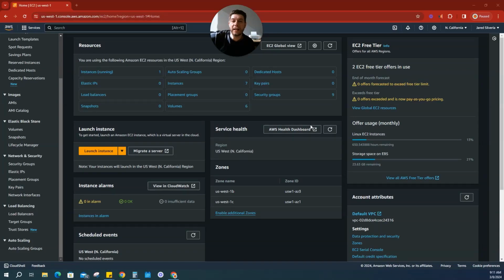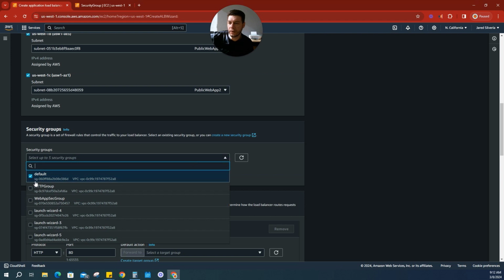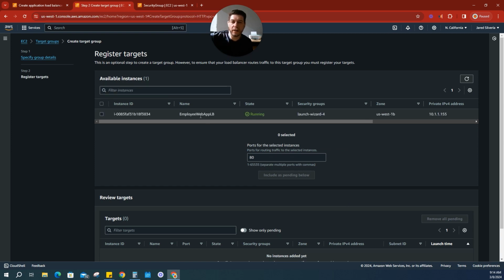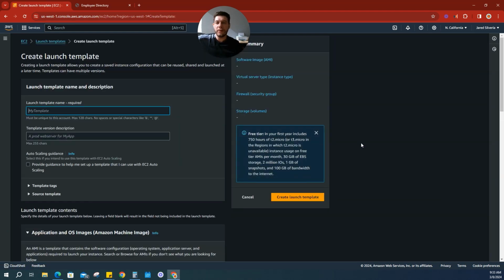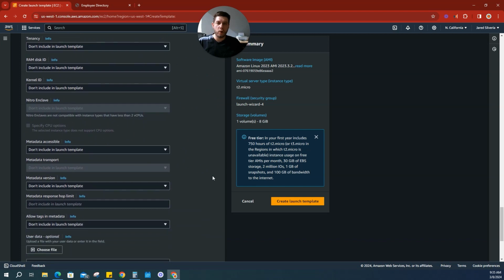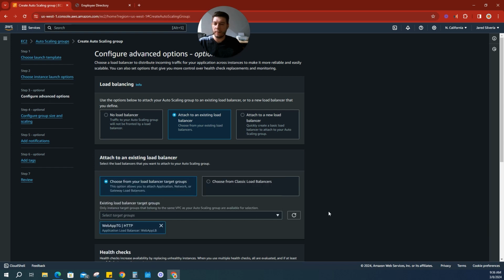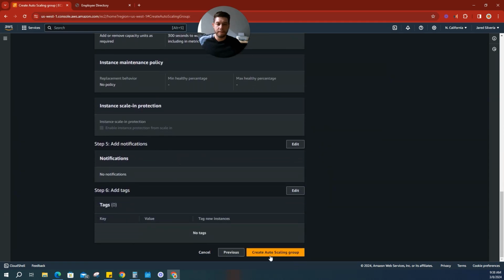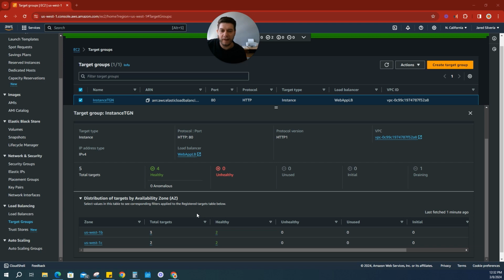AWS Making our App Highly Available with Load Balancing and AutoScaling Video 8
Here we wrap up building our application, making our site highly available by using an application load balancer and auto-scaling groups.